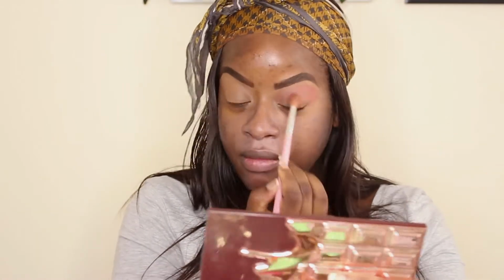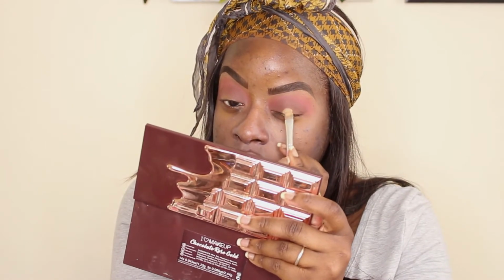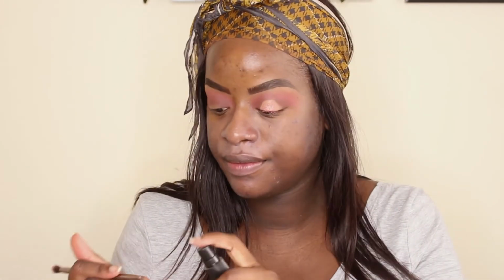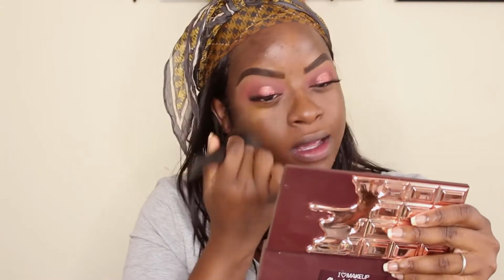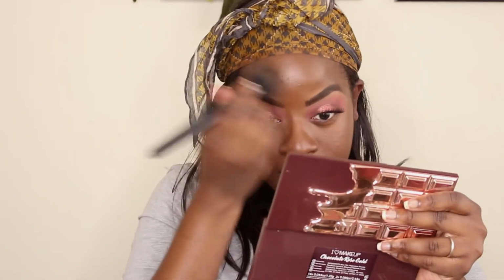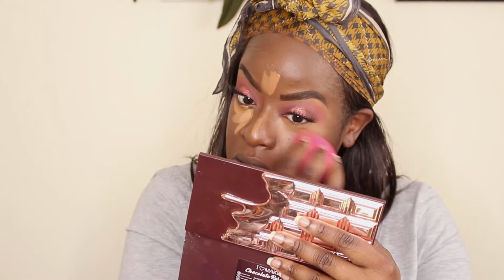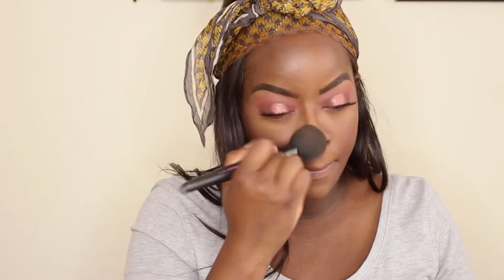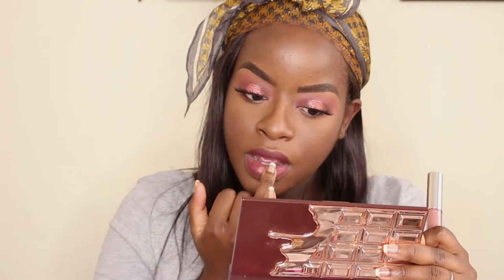ISSA ANNIVERSARY GIVEAWAY!! | Olivia Akumu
It's been just over a year since I started posting videos on YouTube! To celebrate this milestone, I've partnered with Cocoon Beauty to giveaway almost 5,000 Kenya Shillings worth of goodies! Watch the video right until the end to see how you can enter! x

1. FOLLOW both me and Cocoon Beauty on Instagram

3. And end your comment with your Instagram handle

** Only open to residents in Kenya **

GOODLUCK!